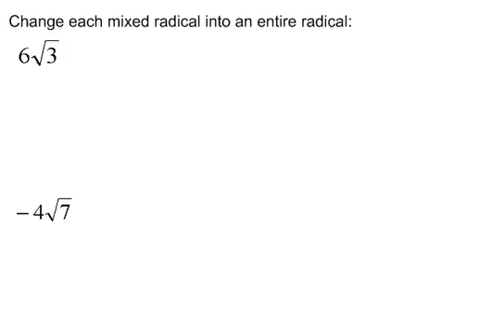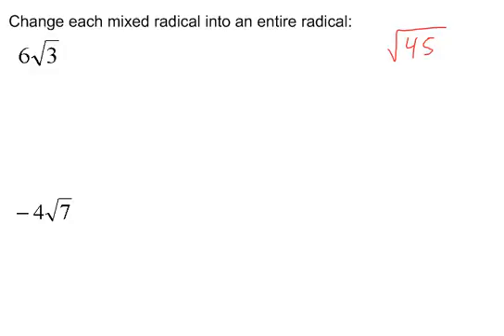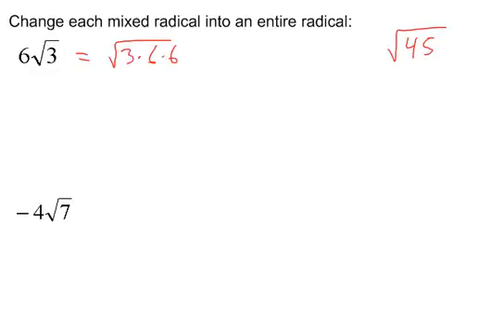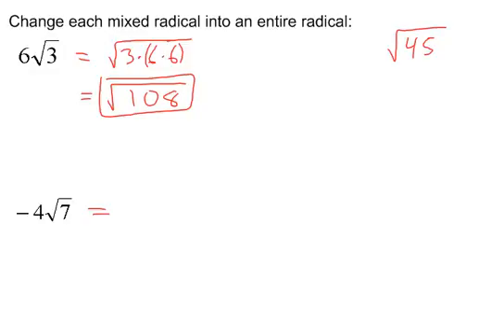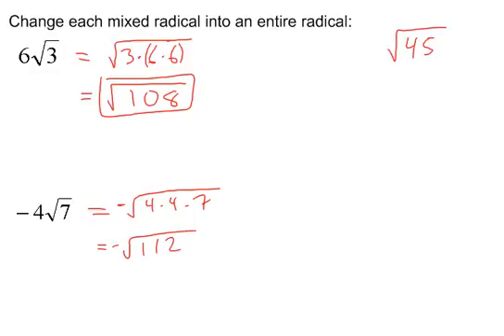Captured by mrschellenberg